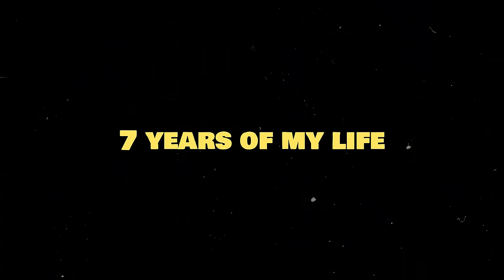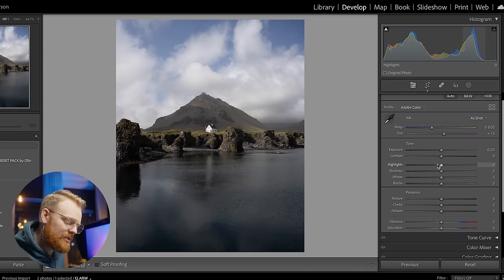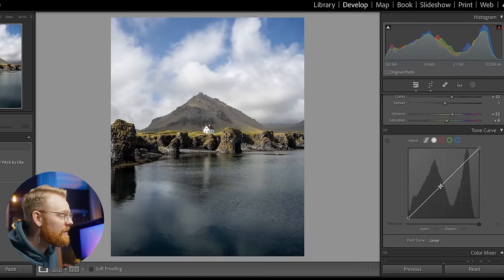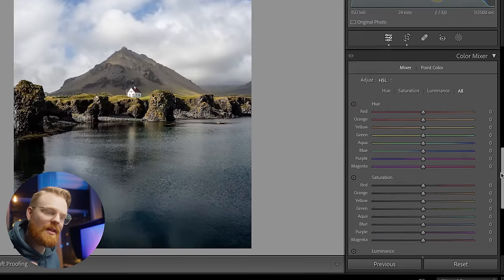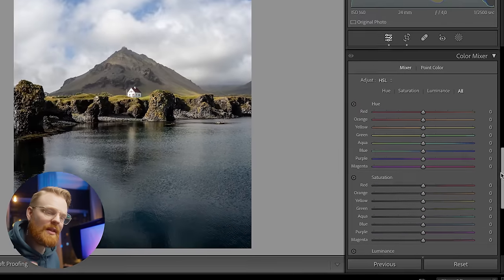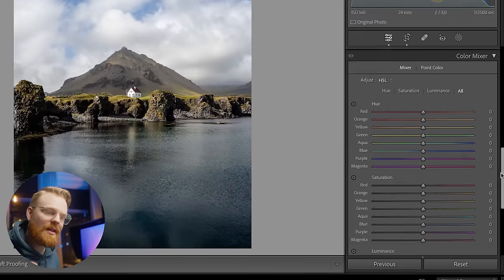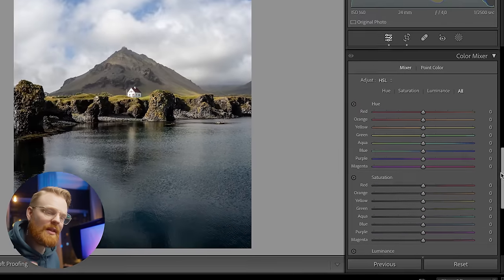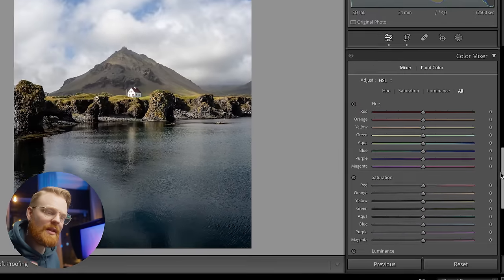Step by Step Lightroom Tutorial for Beginners 2024 - (complete walkthrough)